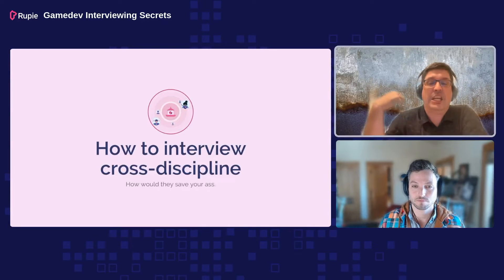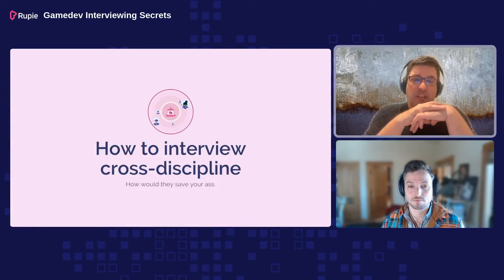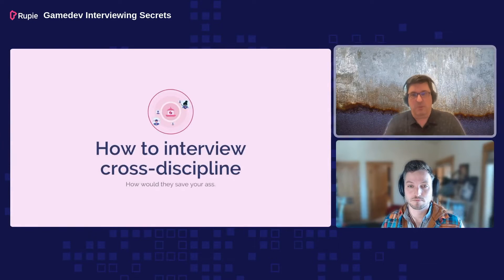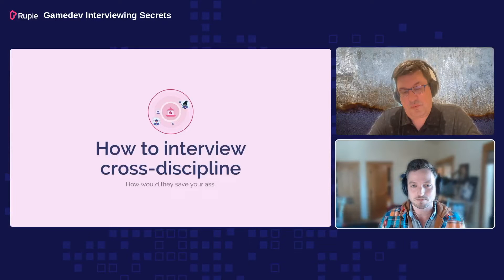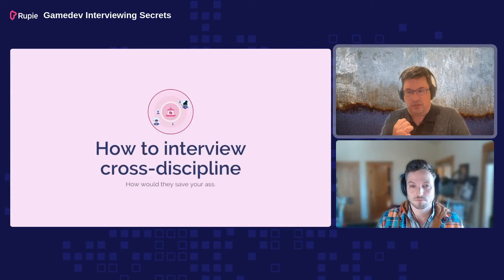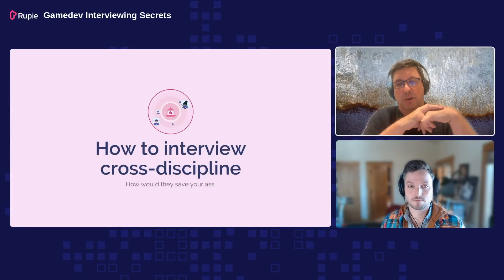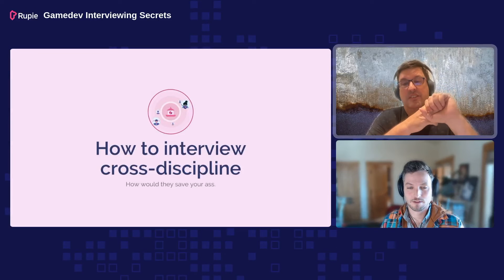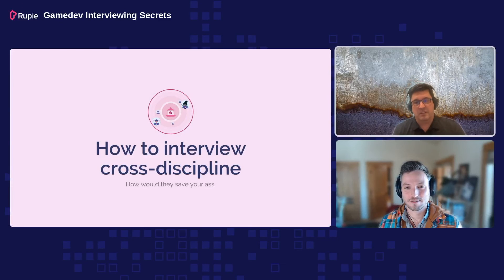Gamedev Interviewing Secrets: Cross-discipline hiring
Learn key hiring tips and tricks from seasoned games industry exec Bill Mooney (EA, Roblox, Zynga) and Rupie hiring platform CEO Austin Anderson. Best practices for hiring cross-discipline talent.